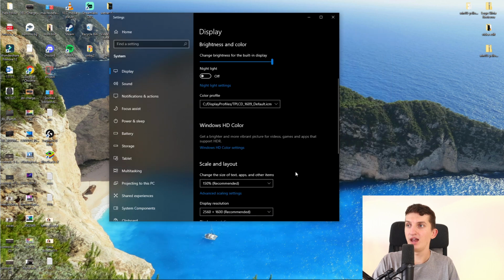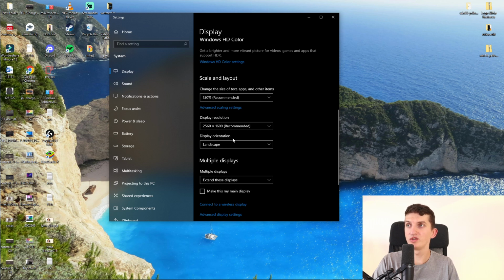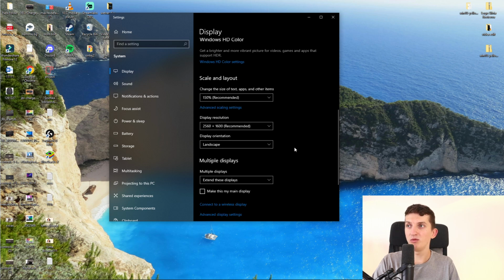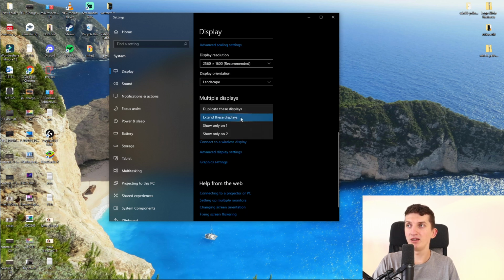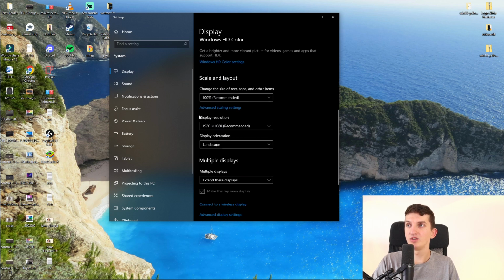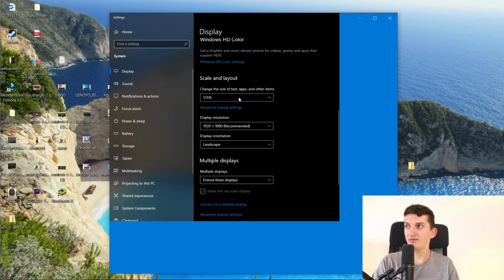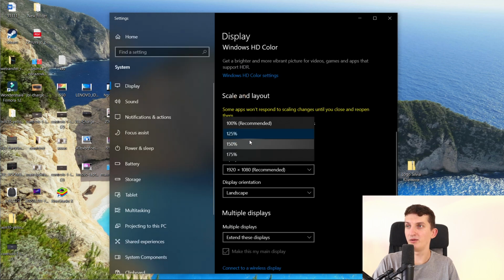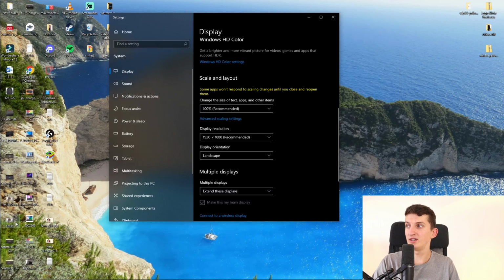Acer Monitor Not fullscreen - How To Fix